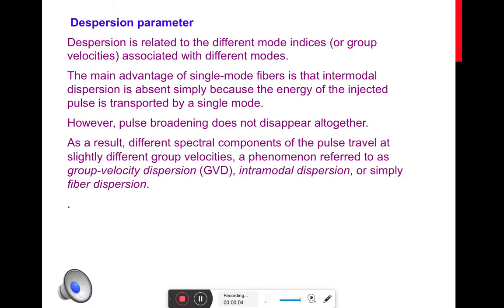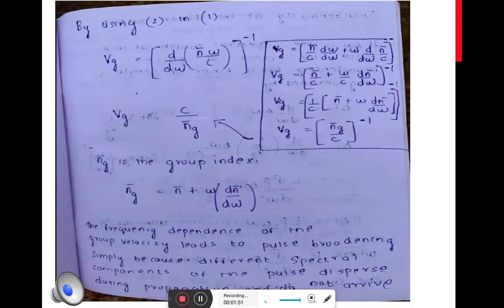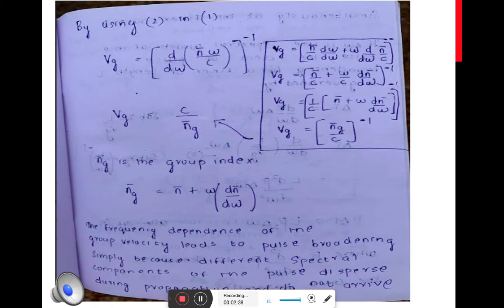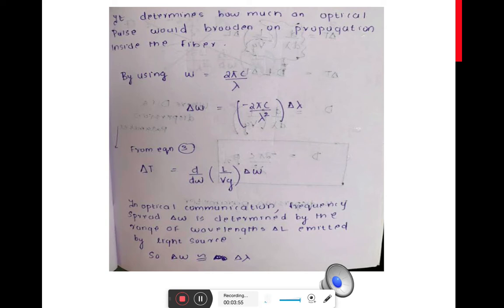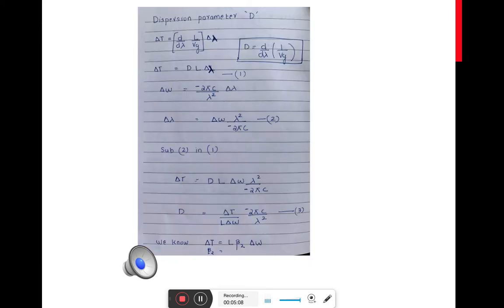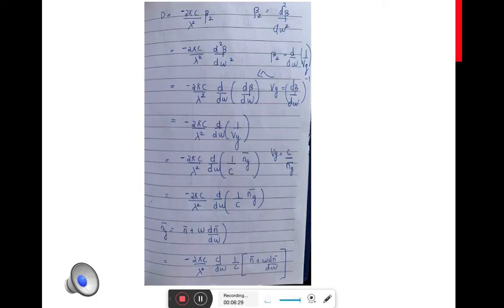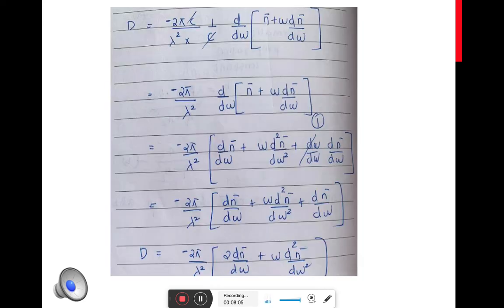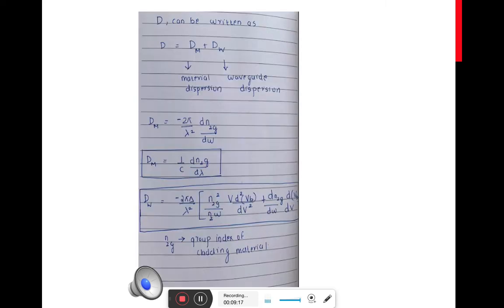Dispersion parameter optical communication